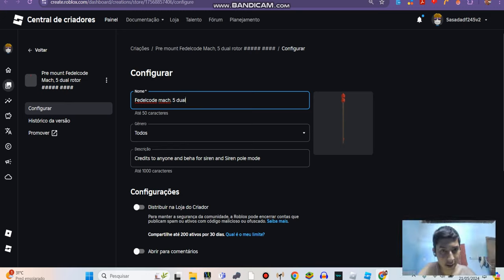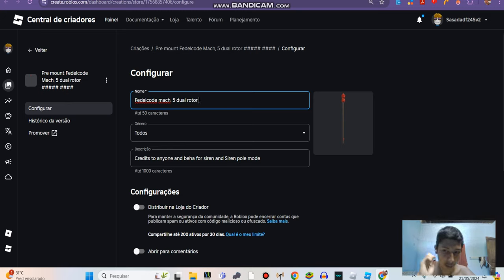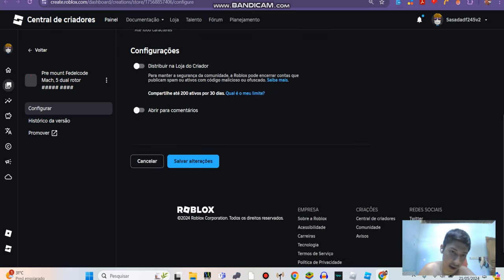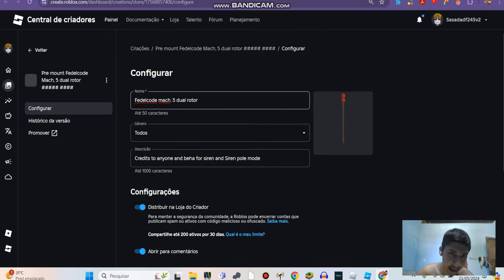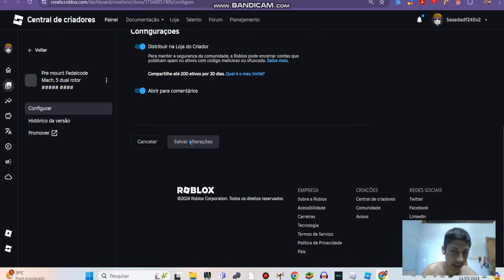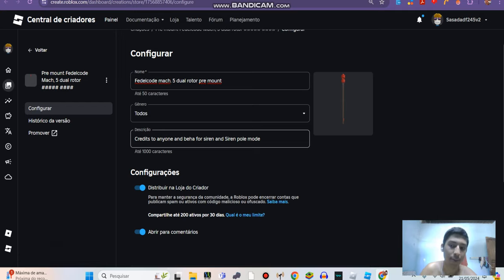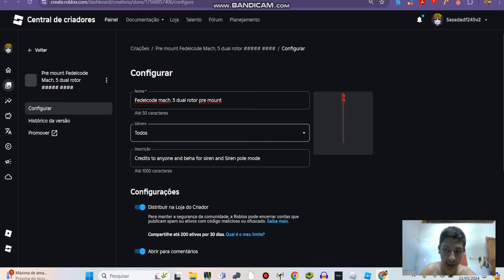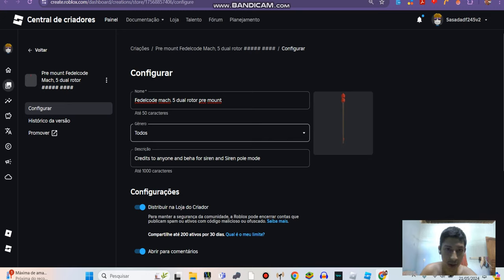How to mount and Public your siren in roblox part 2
this video supposed to post in my 2nd channel, but I post here to teach your guys how the mount and public